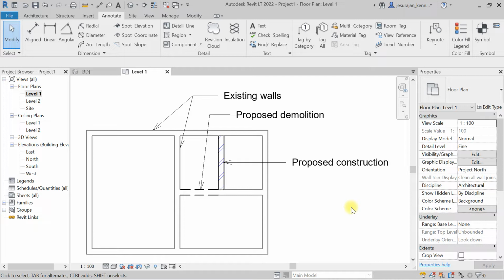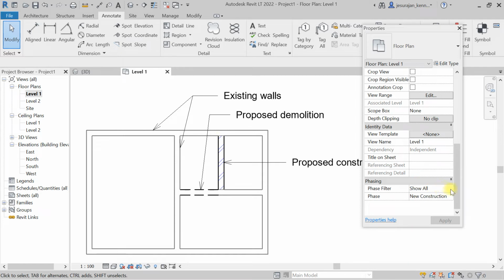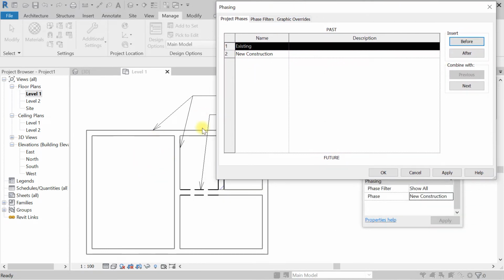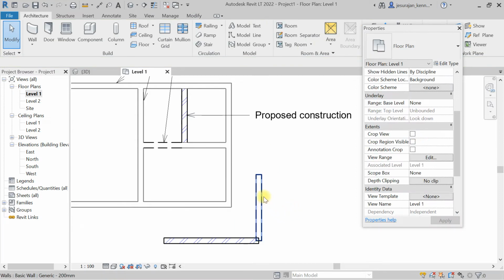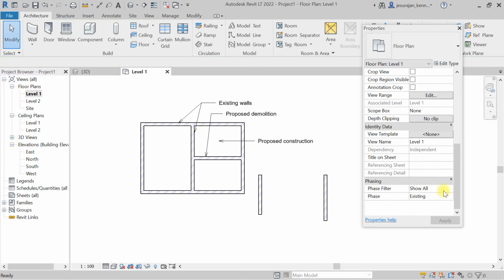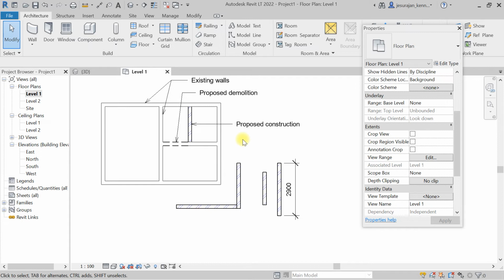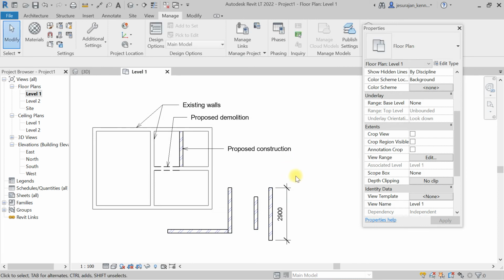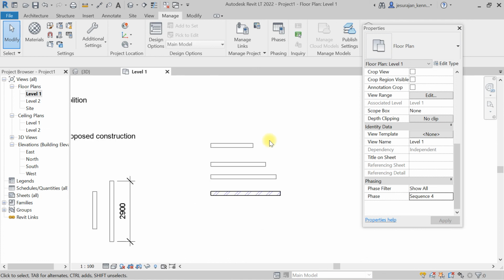Understand Phasing and phase filter in Revit